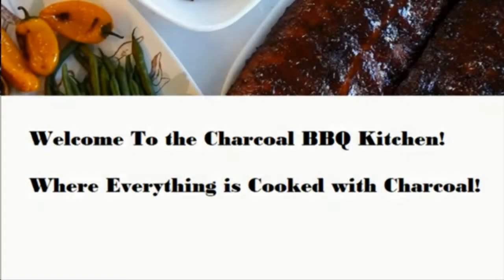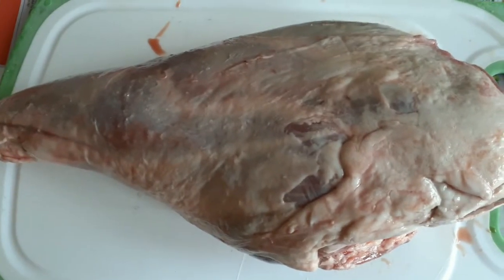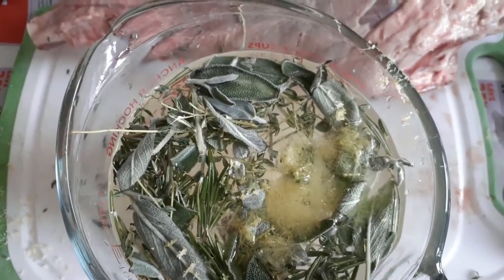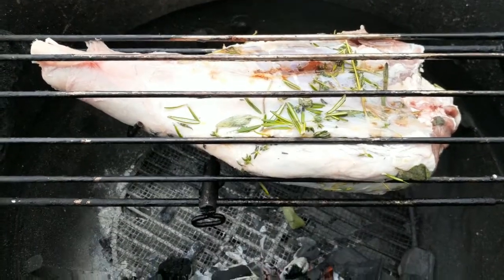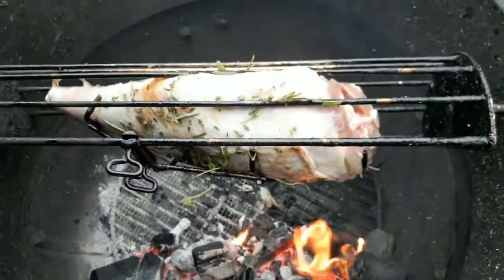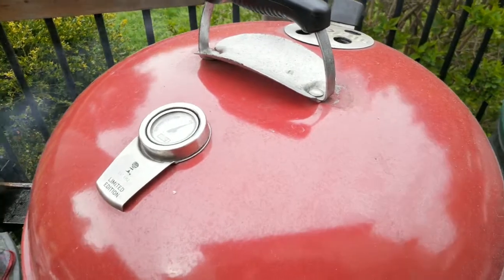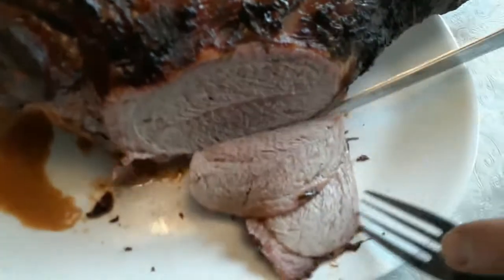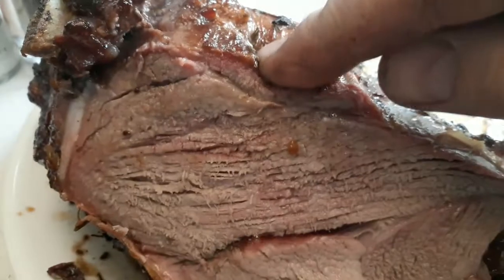BBQ Leg of Lamb - Brined in Lemon and Thyme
This is a delicious recipe for leg of lamb folks.  And the brine takes away some of the gamey taste of this particular piece of meat.  I was blown away by it - I decided to try the same brine as on my frenched rack of pork.  WOW!

Brine:
1 L of Cold Water
1/4 cup salt
1/8 cup brown sugar
2 TB chopped fresh Rosemary
2 TB chopped fresh Thyme
2 TB chopped fresh Sage
1 TB lemon zest
1 small minced garlic glove
Brine 6 hours and then rinse leg off - it doesn't need the salt like pork does!

And Glaze with:
4 TB Olive OIL
1 TB chopped fresh Rosemary
1 TB chopped fresh Thyme
1 TB chopped fresh Sage
1 TB lemon Zest
2 TB lemon juice